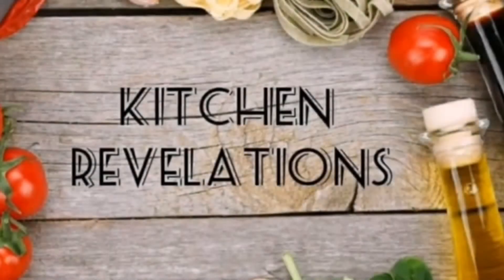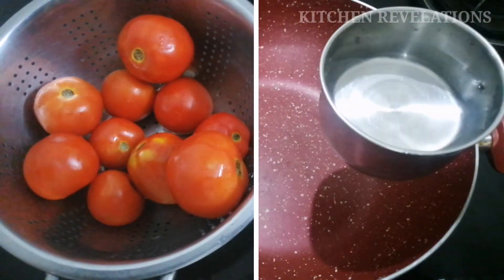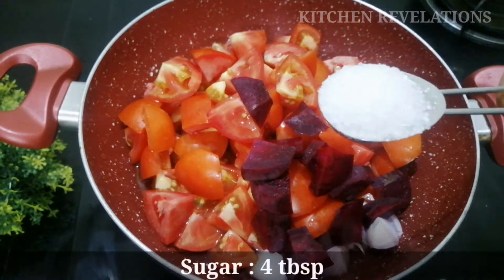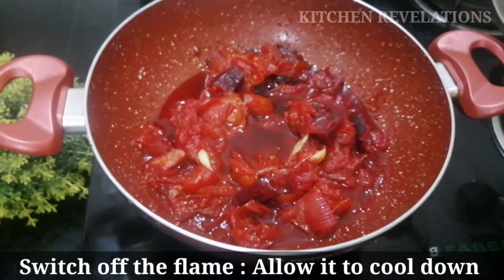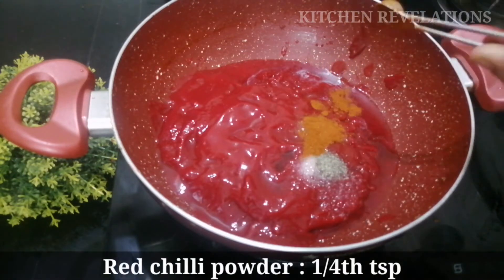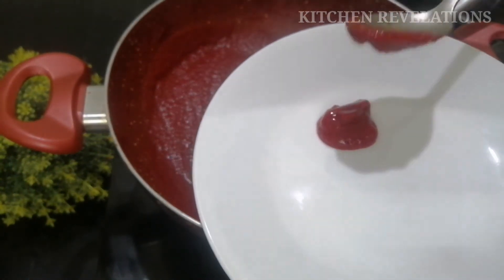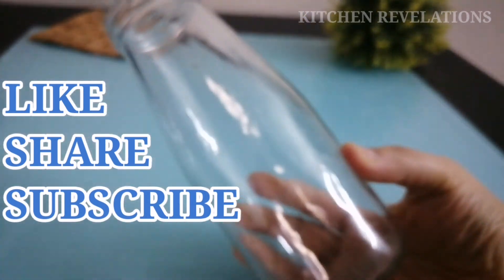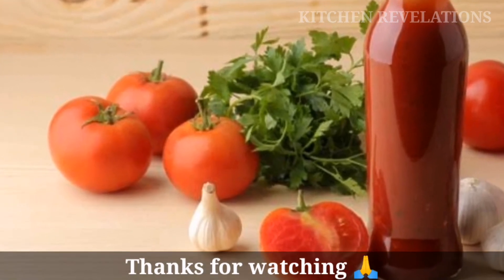Use this trick for perfect store bought style Tomato Ketchup| KR 125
No need of buying tomato ketchup from the store anymore... In just Rs. 12 perfect tomato ketchup recipe & that too preservative free.. Must try...

Please do share your feedback in the comments section below.

Kitchen Revelations